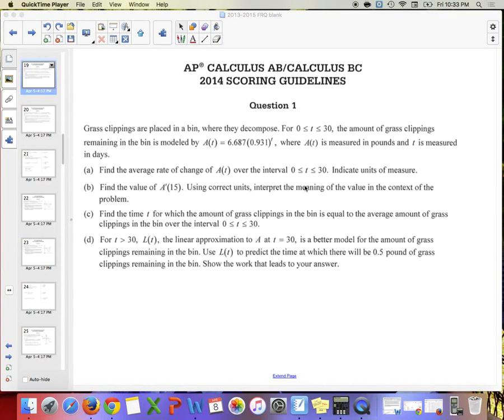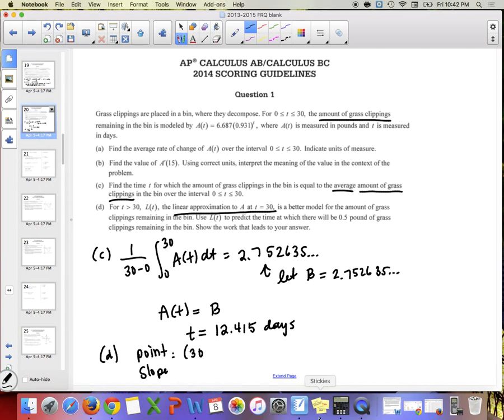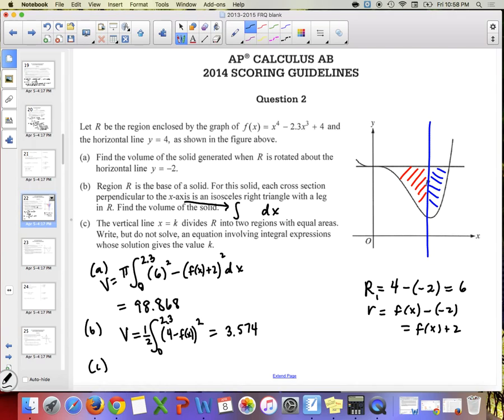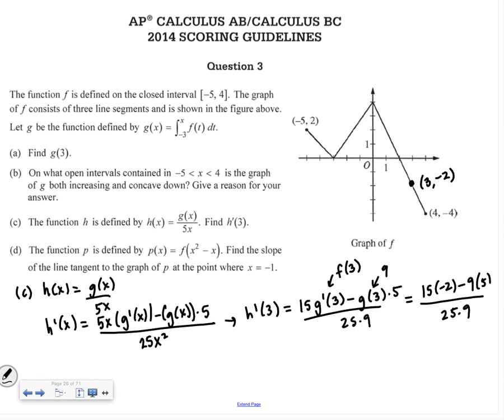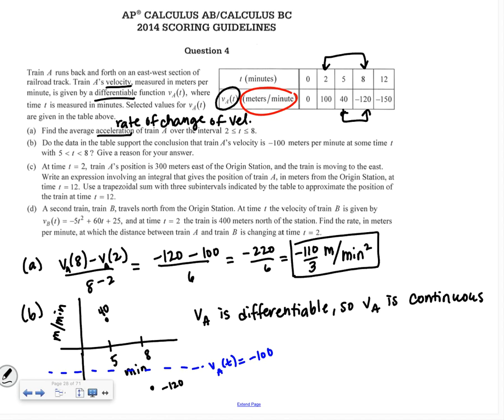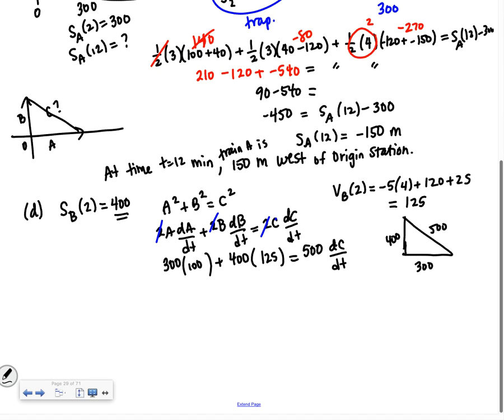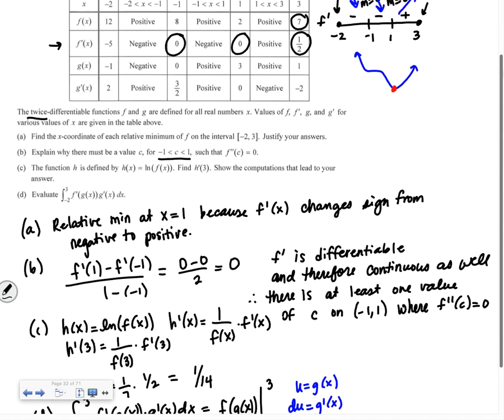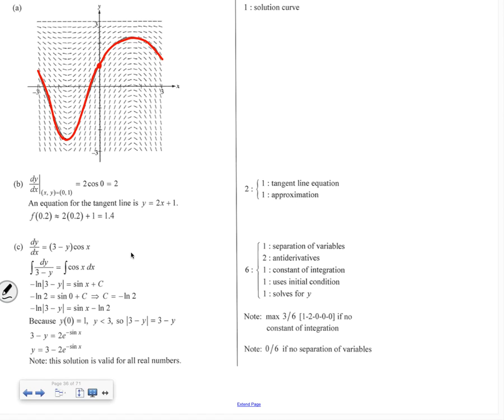2014 Free Response Questions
The 2014 Free Response Questions for AP Calculus AB